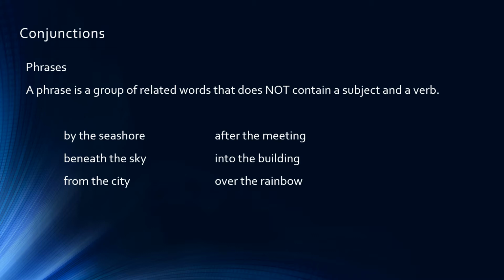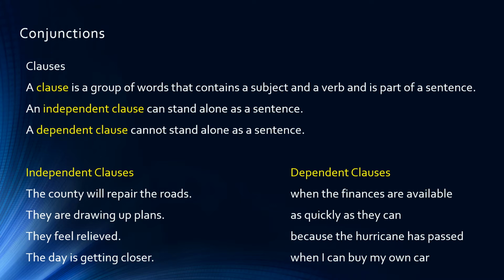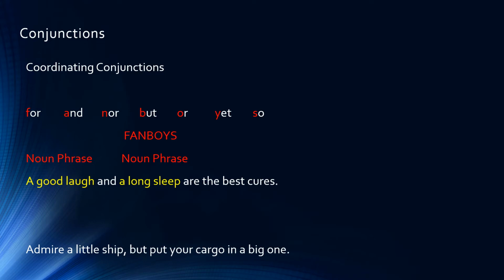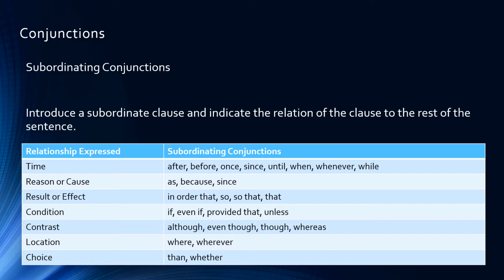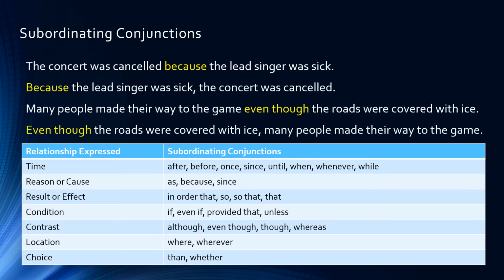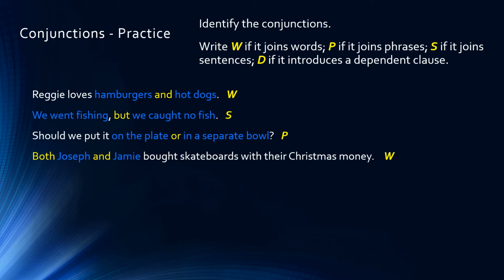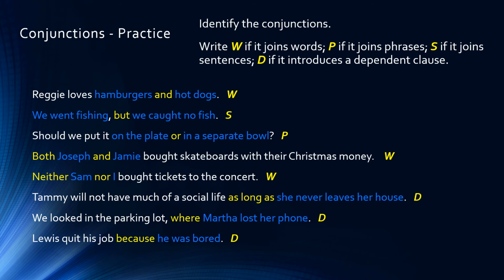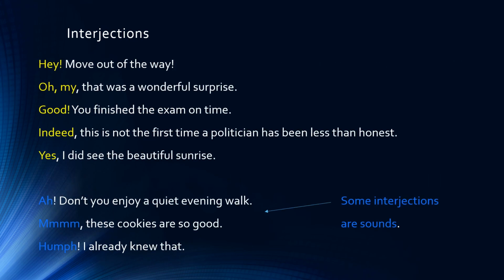Class Nine Video